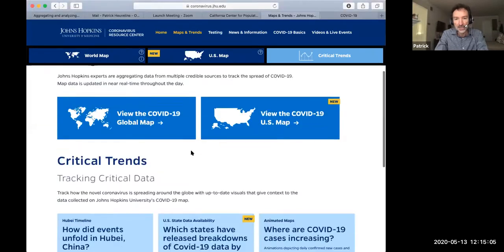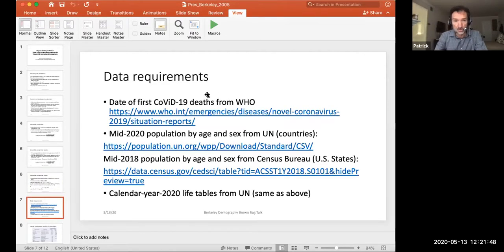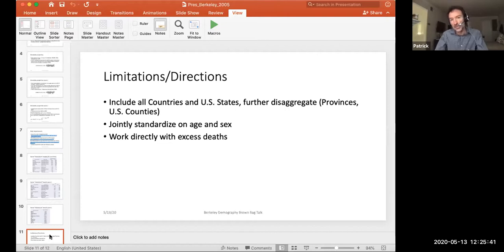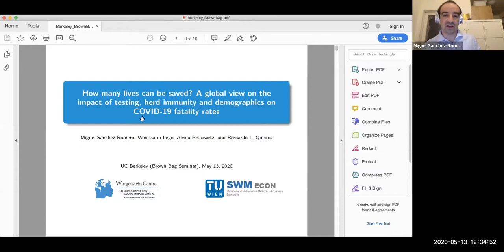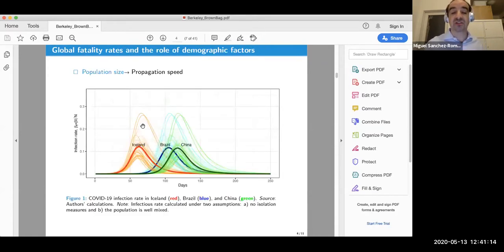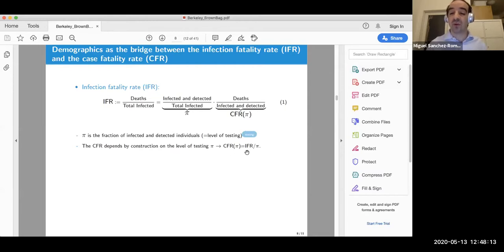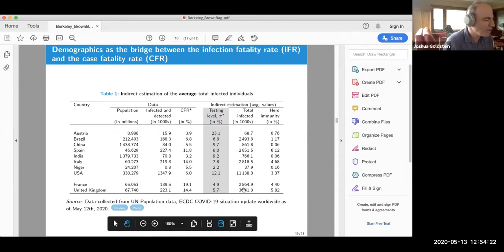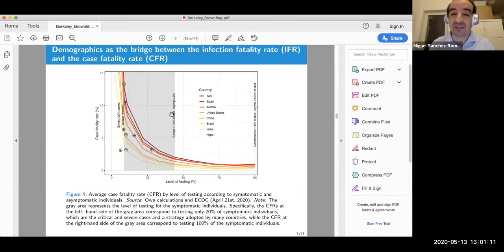Demography Brown Bag: Patrick Heuveline and Miguel Sanchez-Romero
COVID-19 Demography Brown Bag: May 13, 2020

Patrick Heuveline --Sociology, UCLA
Beyond Deaths per Person: Three COVID19 Mortality Indicators for Temporal and International Comparisons

Miguel Sanchez-Romero
Vienna Institute of Demography/Austrian Academy of Sciences
The life-saving value of testing and herd immunity

A lunch time talk and discussion session, featuring visiting and local scholars presenting their research on a wide range of topics of interest to demography.